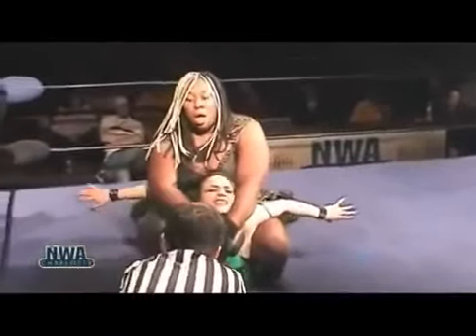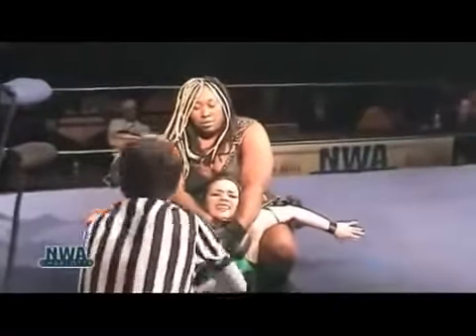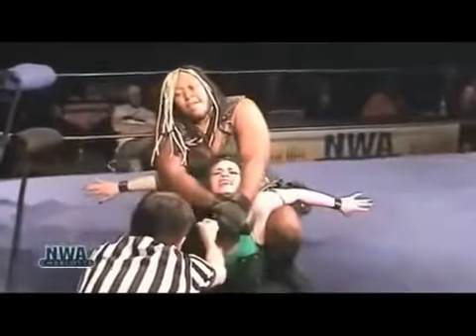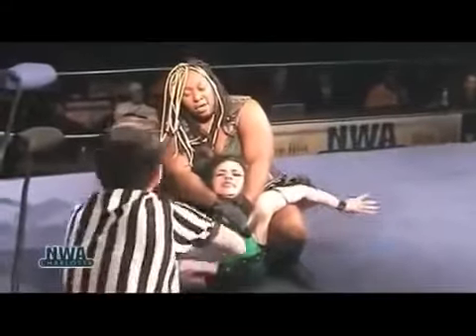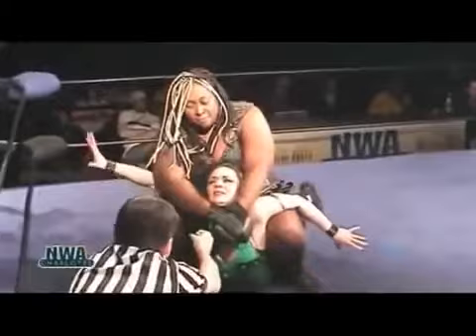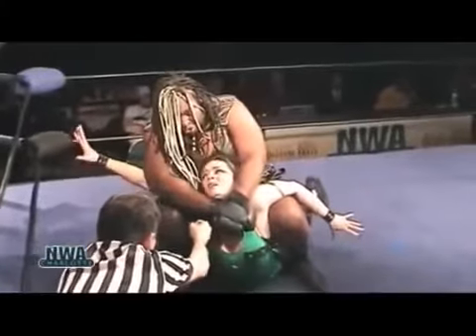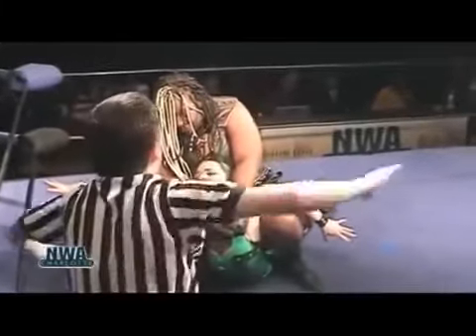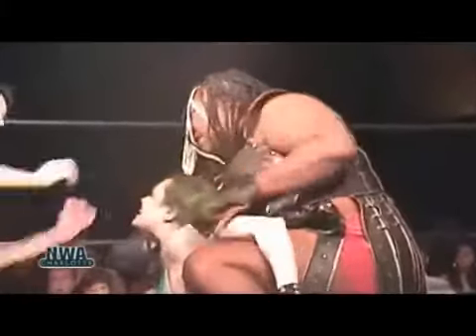Awesome Kong Camel Clutch on MsChiff